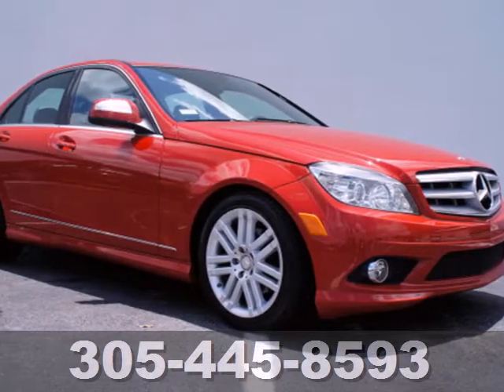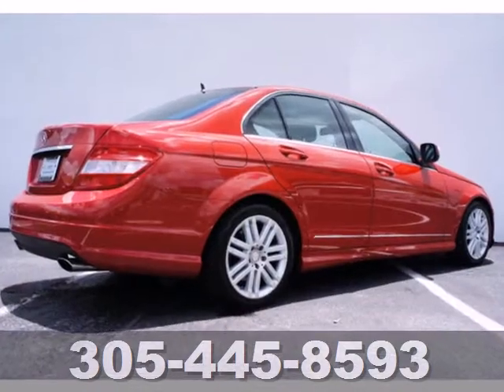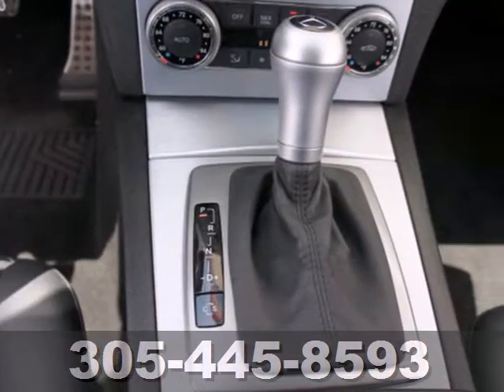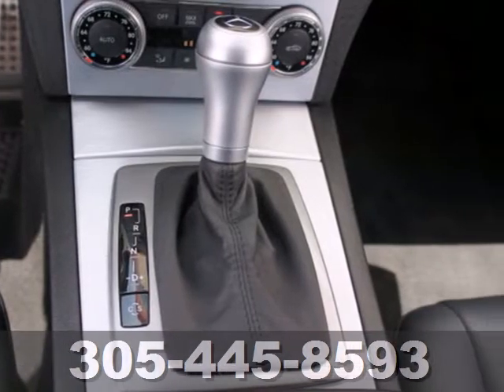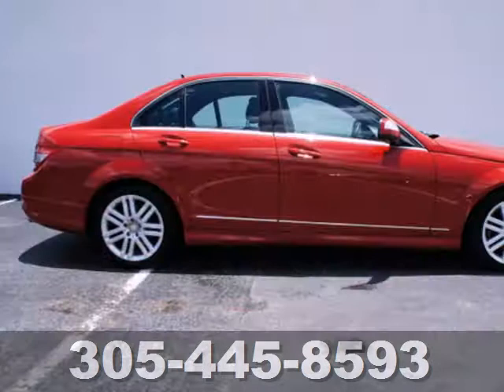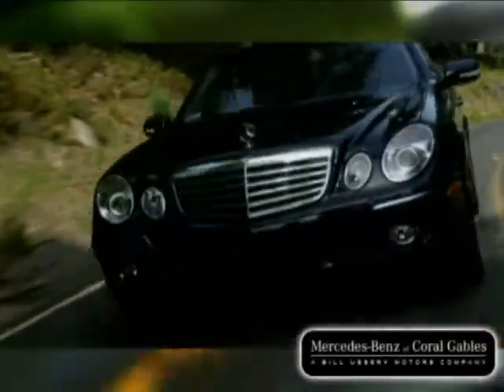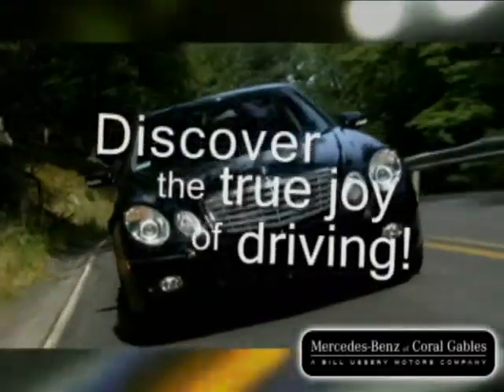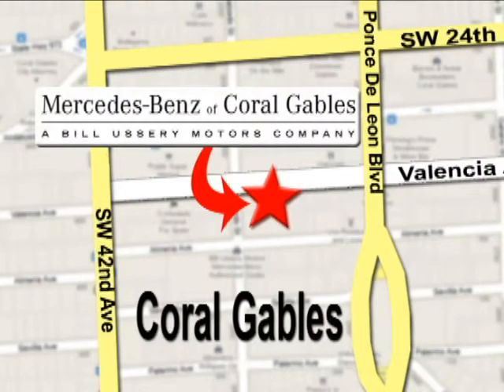2009 Mercedes-Benz C-300 N693 in Miami FL Coral Gables, FL - SOLD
SOLD - If you are looking for real value on a great used car, Mercedes-Benz of Coral Gables invites you to come in and test drive this 2009 Mercedes-Benz C-300, stock# N693. We are conveniently located near Miami FL Coral Gables, FL and known for our great selection, reliability and quality. Come take a look at this 2009 Mercedes-Benz C-300 today.

272 Valencia Ave
Miami FL Coral Gables FL, 33134